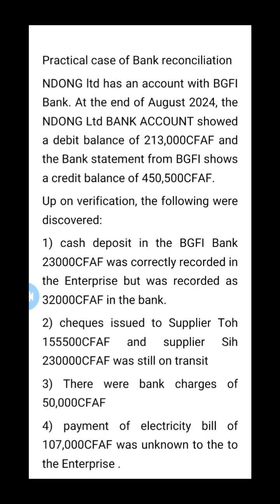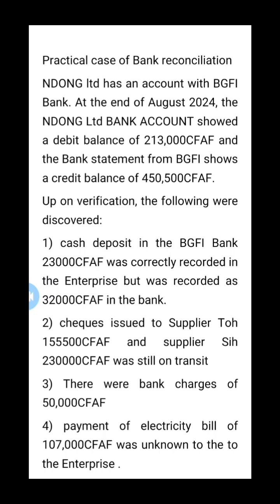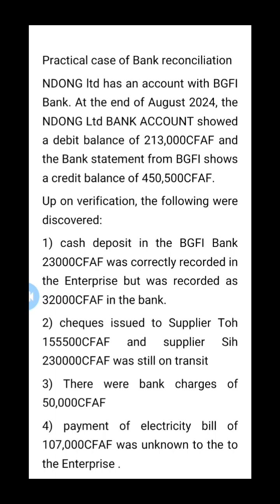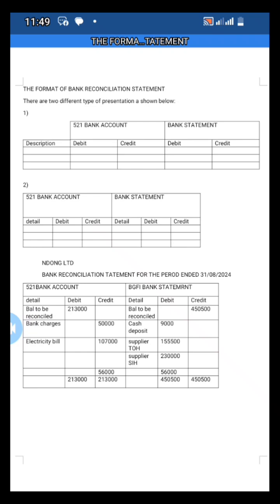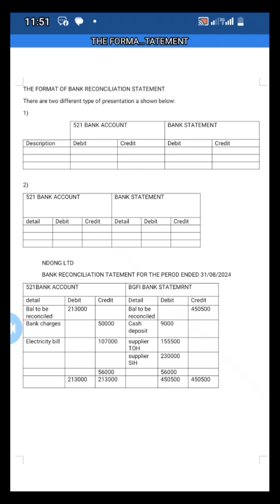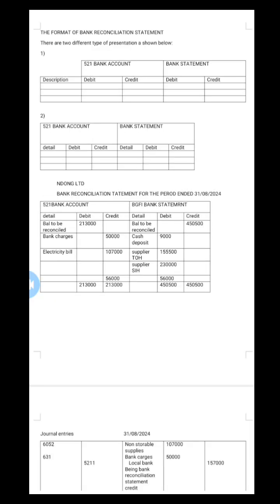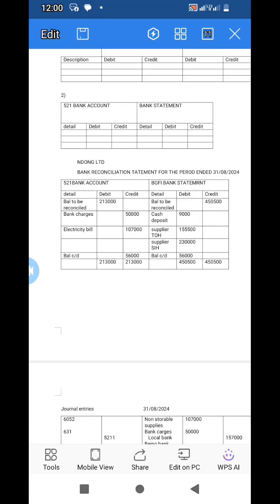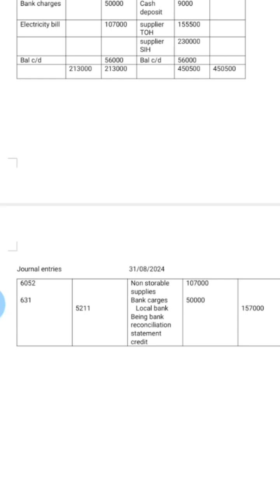Application of a bank reconciliation statement.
NDONG ltd has an account with BGFI Bank. At the end of August 2024, the NDONG Ltd BANK ACCOUNT showed a debit balance of 213,000CFAF and the Bank statement from BGFI shows a credit balance of 450,500CFAF.
  Up on verification, the following were discovered:
1) cash deposit in the BGFI Bank 23000CFAF was correctly recorded in the Enterprise but was recorded as 32000CFAF in the bank.
2) cheques issued to Supplier Toh 155500CFAF and supplier Sih 230000CFAF was still on transit
3) There were bank charges of 50,000CFAF
4) payment of electricity bill of 107,000CFAF was unknown to the to the Enterprise .
 Required
 Prepare the bank reconciliation statement on the 31st august 2024 and carry out the adjustment entries.